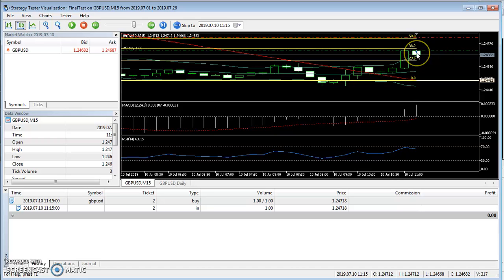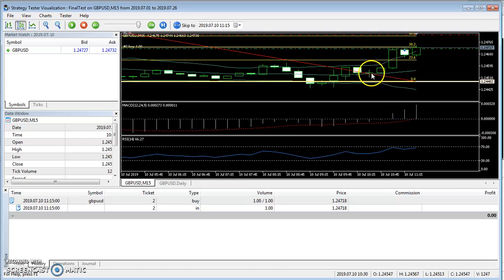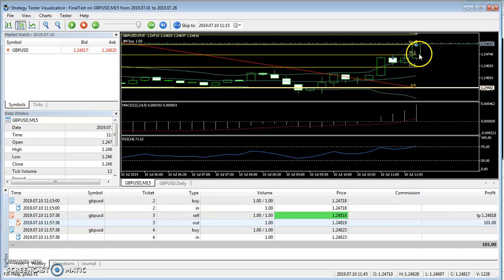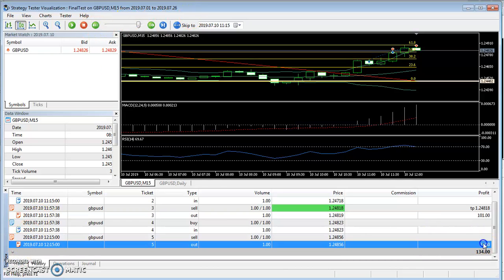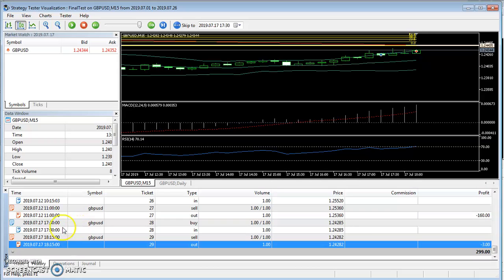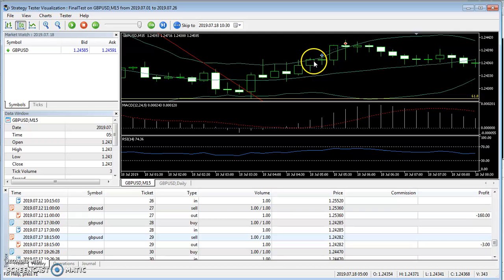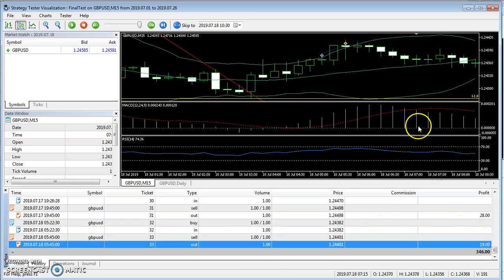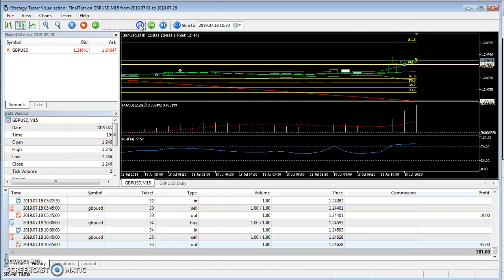EFDT - Gordon Day Trading Strategy 1 - Part 2 (Explanation Testing)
Summer 2019 EFDT Team